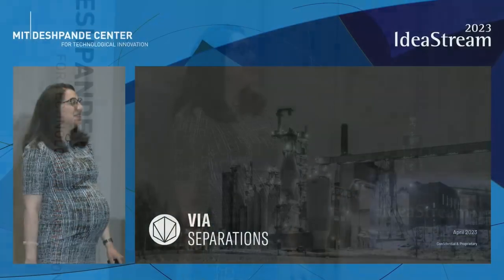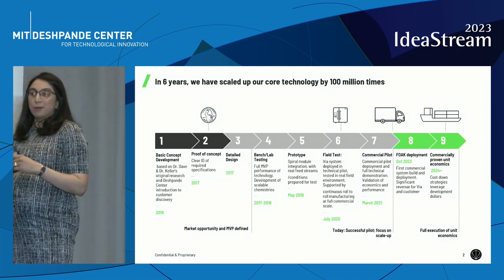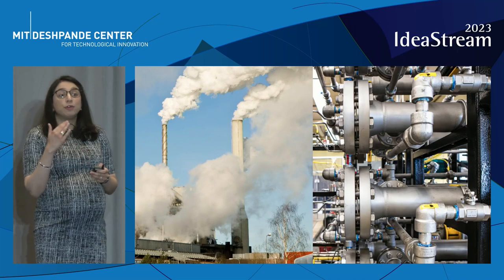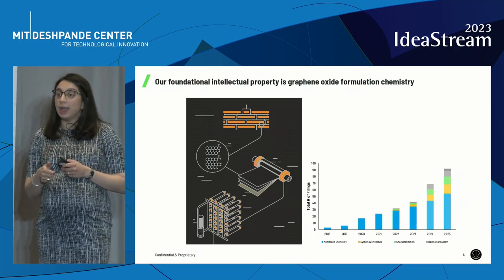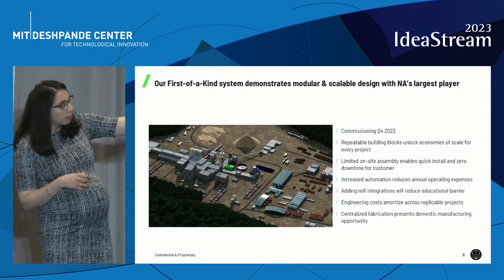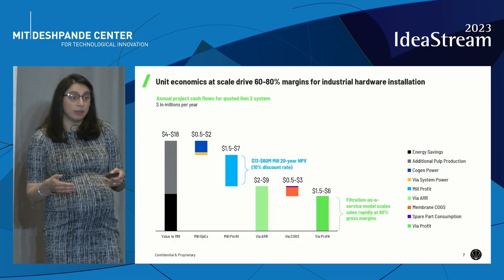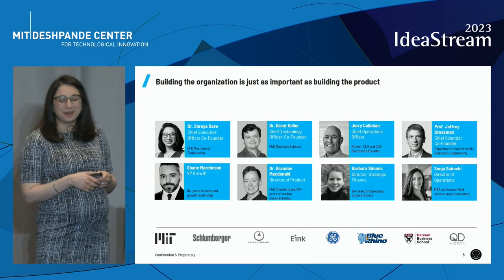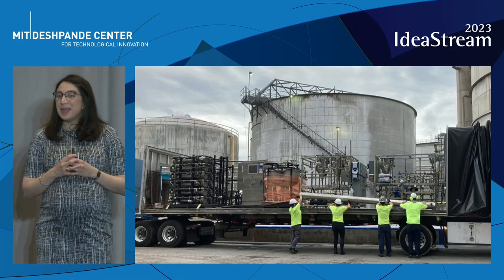A Deshpande Spinout Story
Shreya Dave, Via Separations, presents IA Deshpande Spinout Story at IdeaStream 2023.